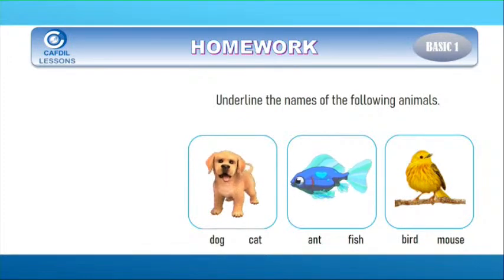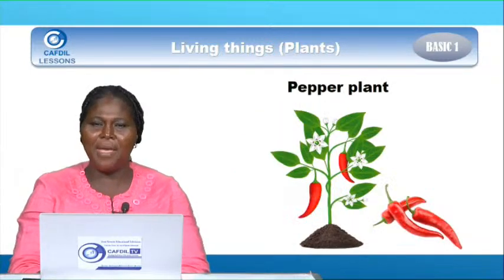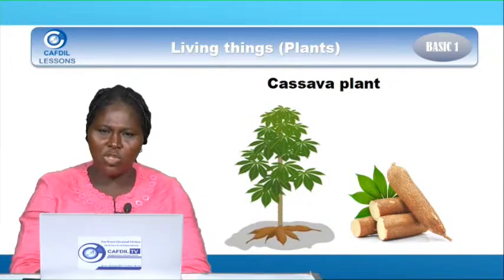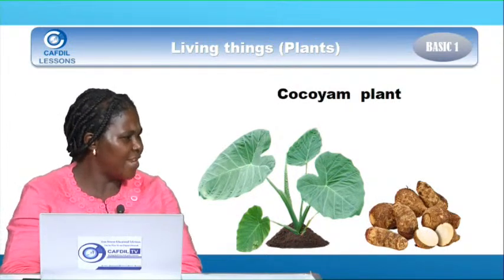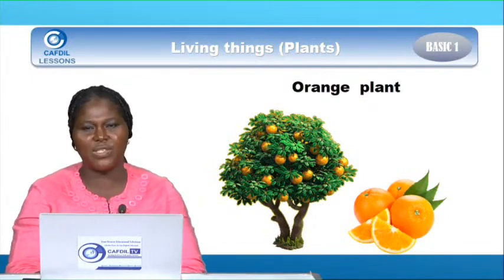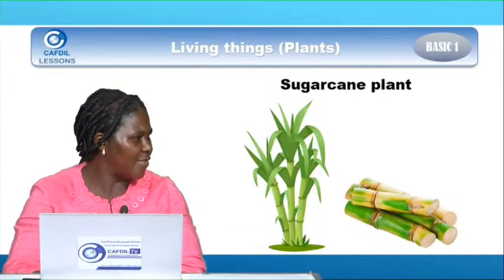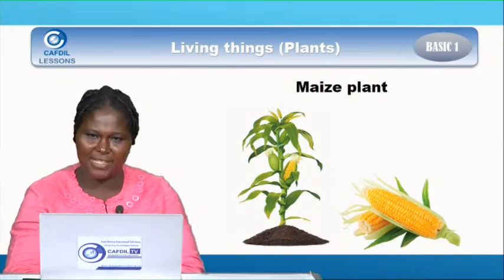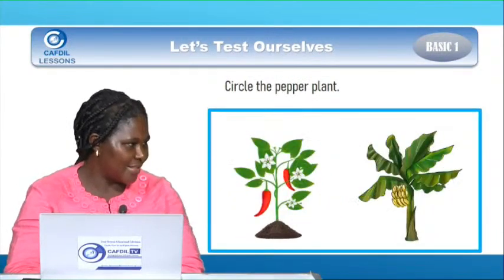CAFDIL LESSONS: Science Basic One (Living Things (Plants) Lesson 4)